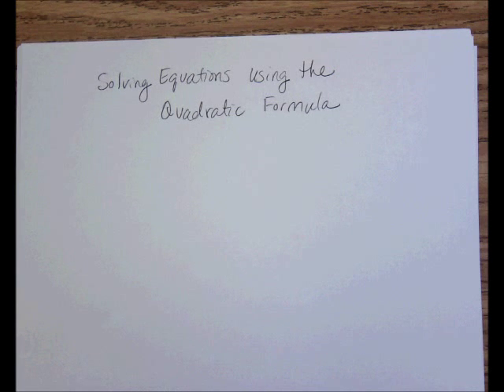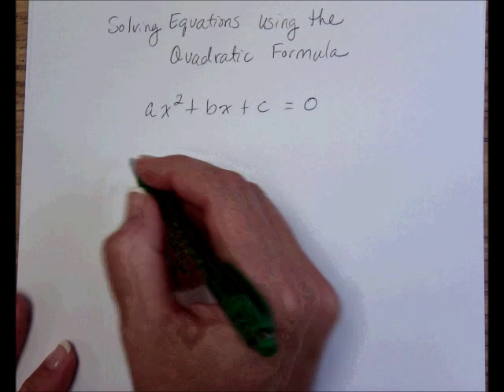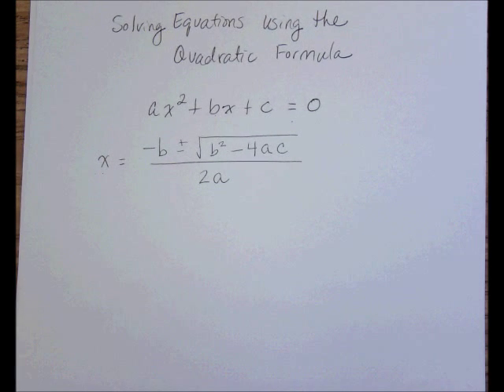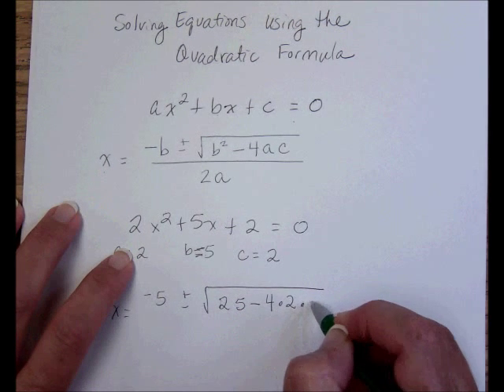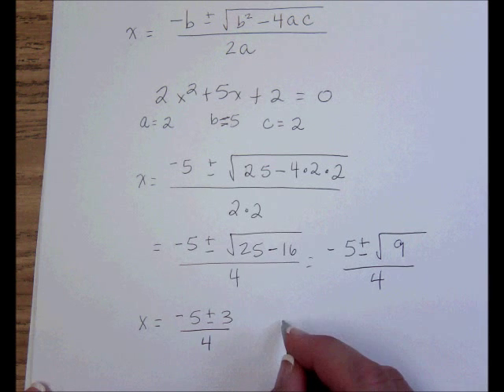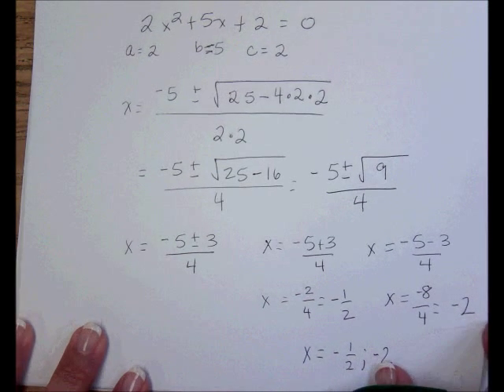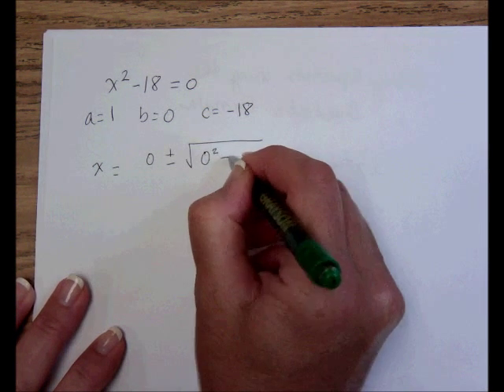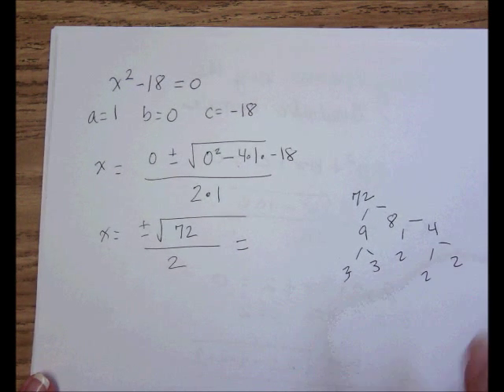Solving Using the Quadratic Formula